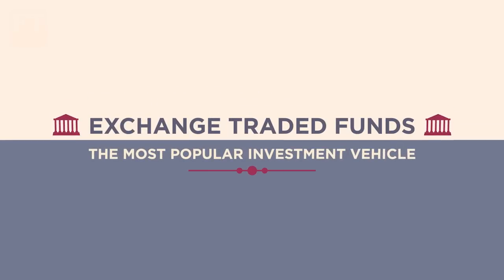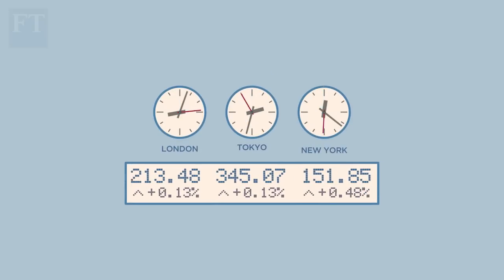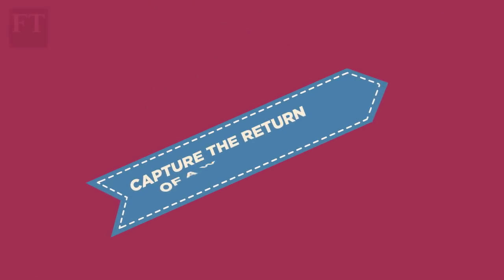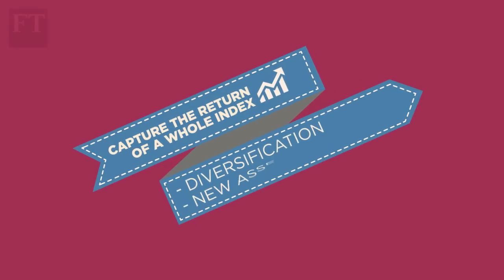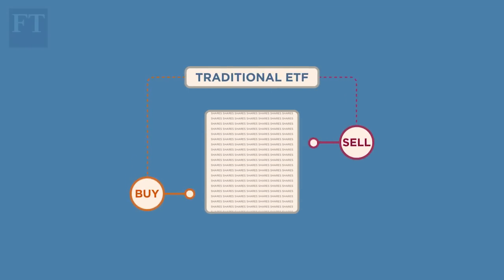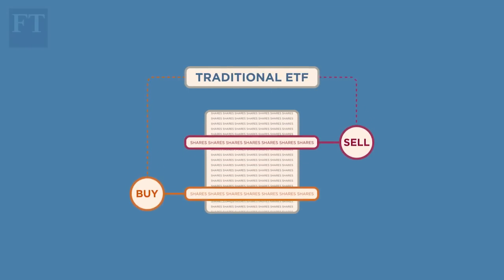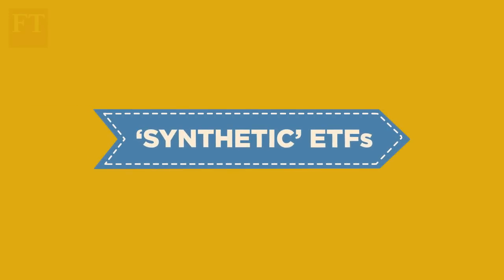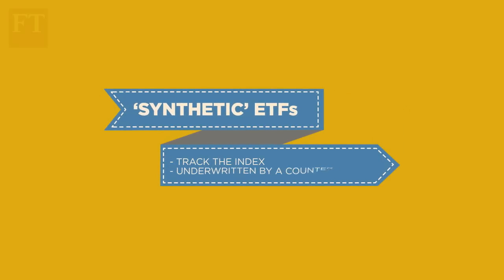How ETFs work | Investment Toolkit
Exchange traded funds (ETFs) offer the chance to capture the returns of a whole index, but how do they work? The FT's senior investment columnist, John Authers, explains how they operate and what risks investors could face.